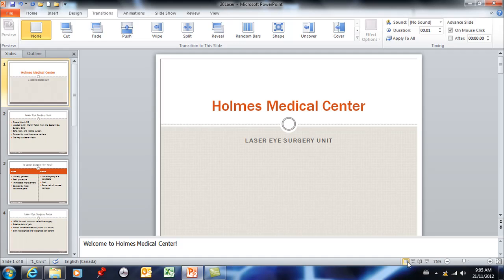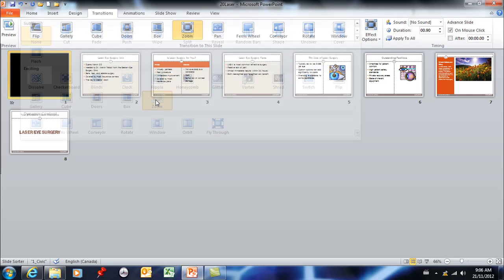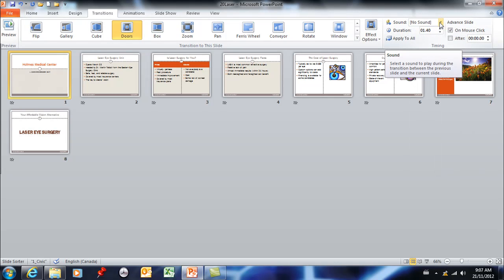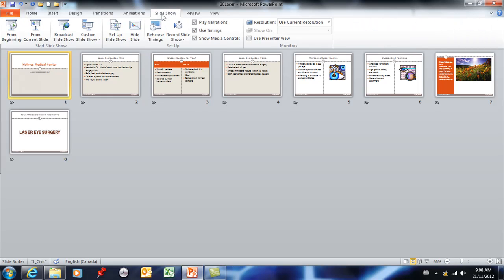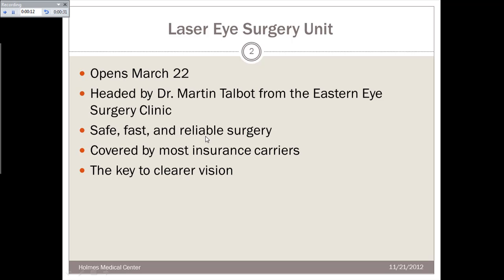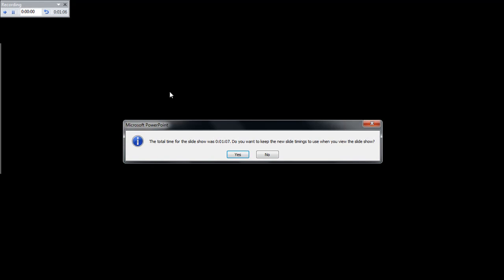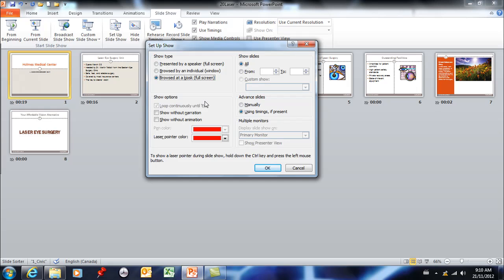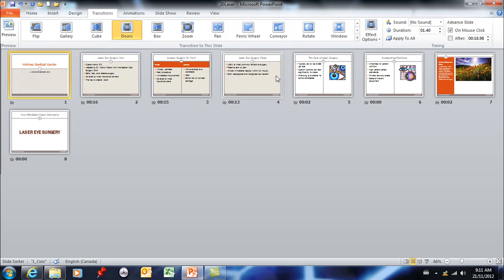PowerPoint 2010 transitions and timing-15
How to apply transitions to your slides in order to have them come in with a desired effect. Also how to set up the timing of your slides and presentation.